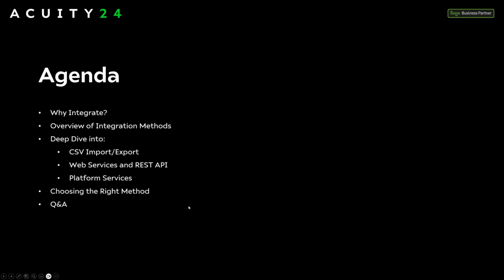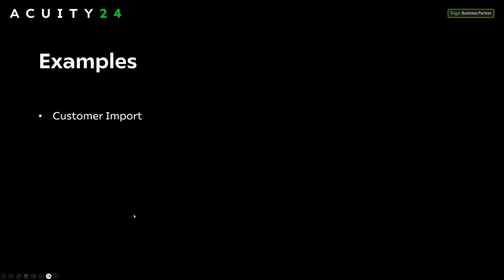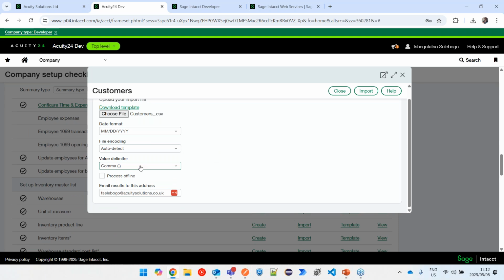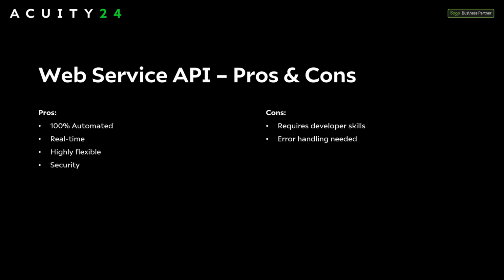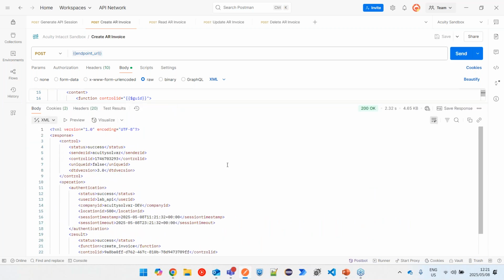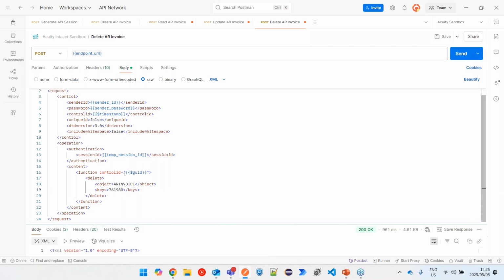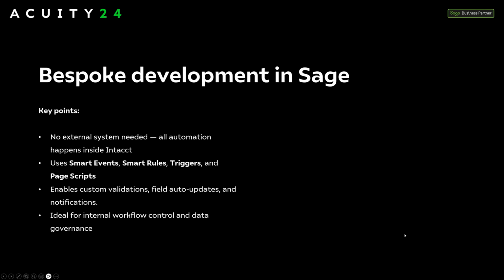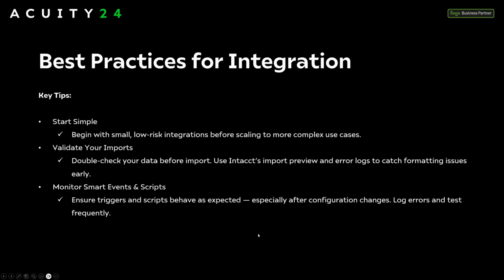Learning Lab - Integrating your Business Solutions with Sage Intacct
This Learning Lab is designed to provide strategic insights into Sage Intacct's integration capabilities. We will focus on understanding the different integration methods, to help you make informed decisions about your integration strategy.

 Integrating Intacct with your other systems can significantly improve efficiency, data accuracy, and workflow automation, allowing you to unlock the full potential of your financial management.

 We explore three primary integration methods:

- CSV Import/Export
- Sage Intacct Web Services API (XML/REST)
- Intacct Platform Services (with Smart Events/Triggers & Page Scripting)